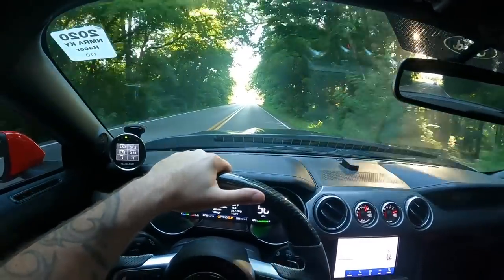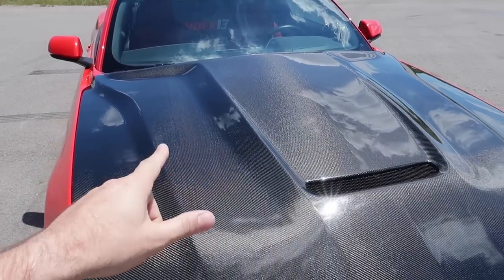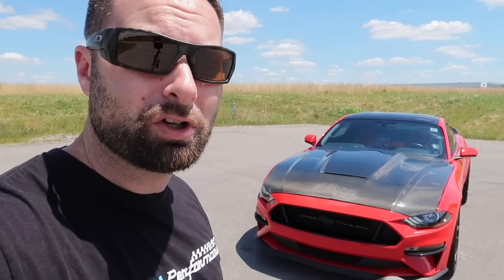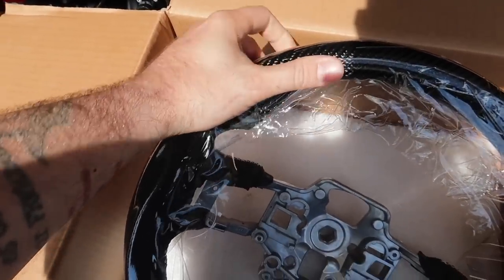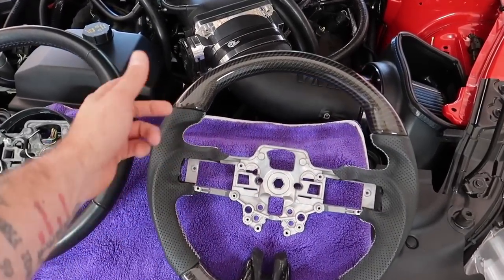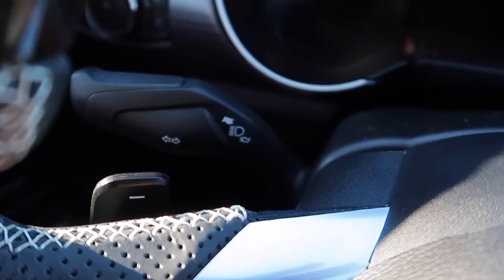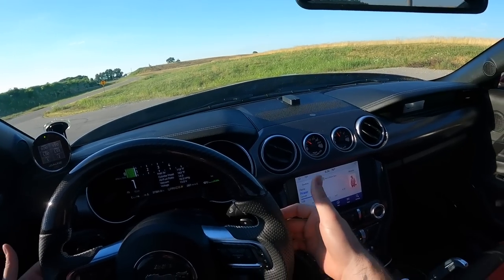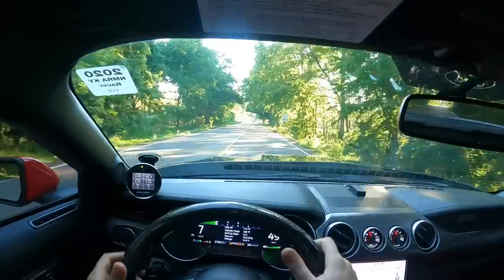GAVE MY SUPERCHARGED MUSTANG GT a CARBON FIBER MAKEOVER and IT'S INSANE!!!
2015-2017, 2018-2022 Ford Mustang Steering Wheel- Youstar on ebay for the steering wheel